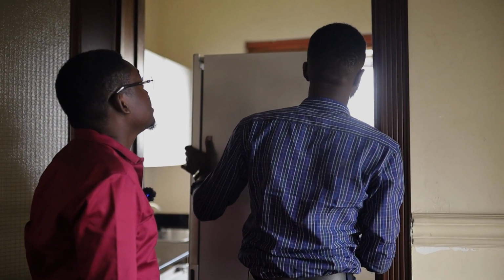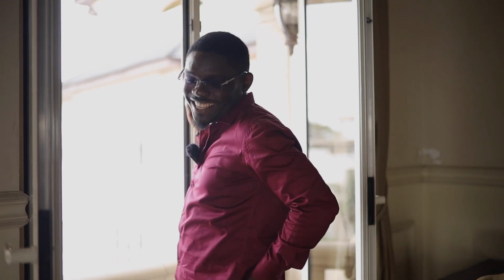WEDDING PHOTOGRAPHY BTS/HOW I SHOT AN OUTDOOR WEDDING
In this video, i'll be showing you how I captured the super beautiful images from this intimate outdoor wedding.